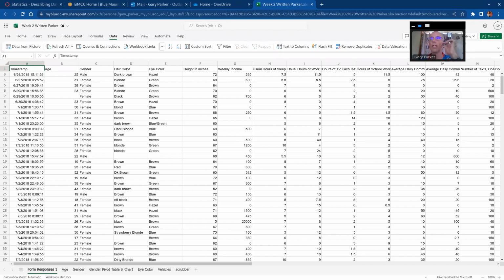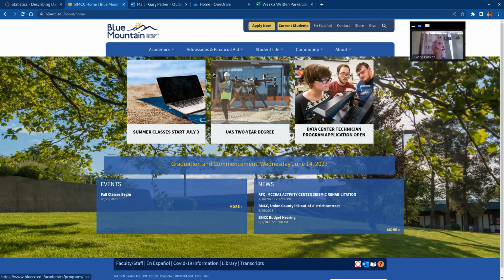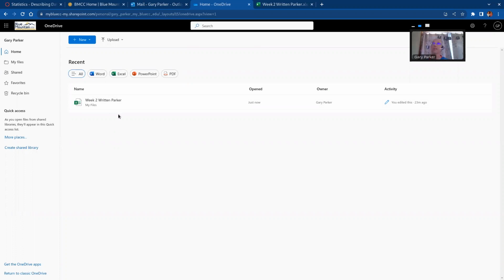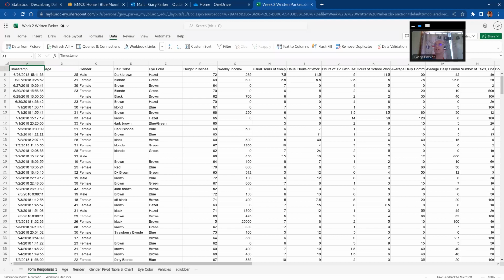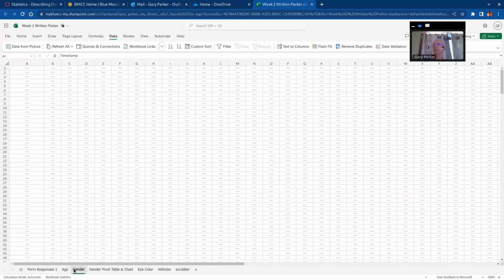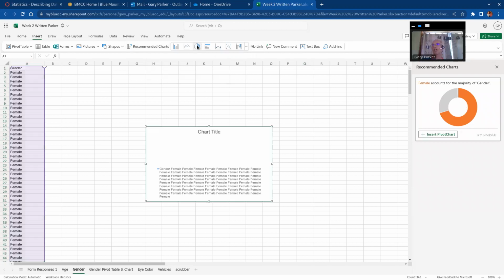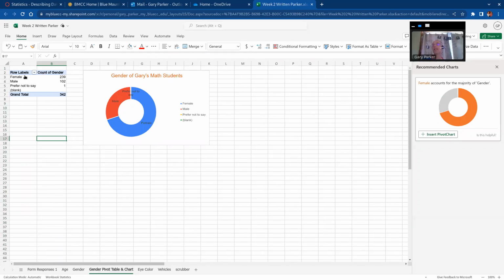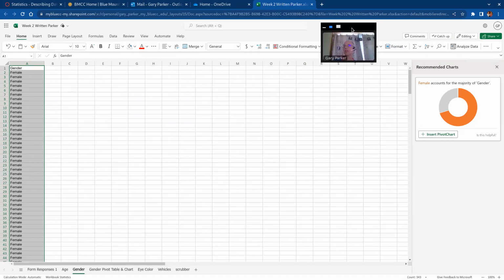MTH105 Excel vs Sheets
Excel vs Google Sheets